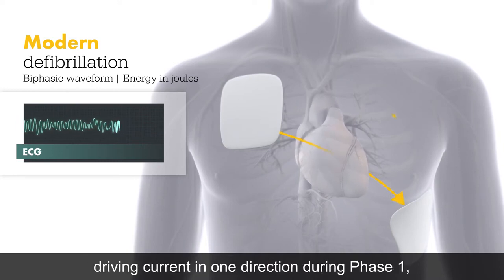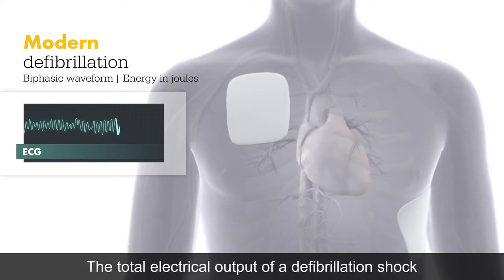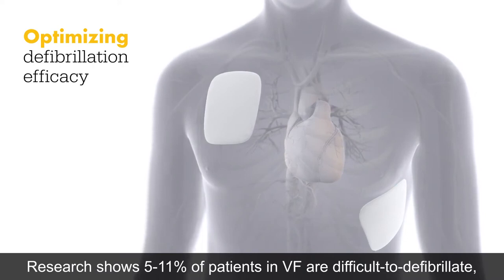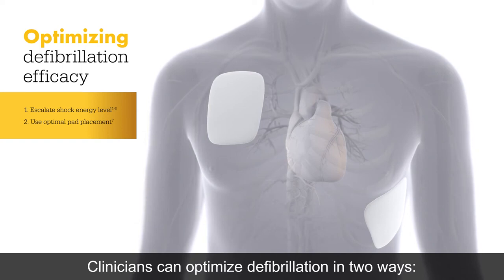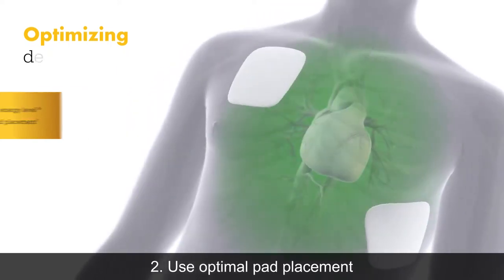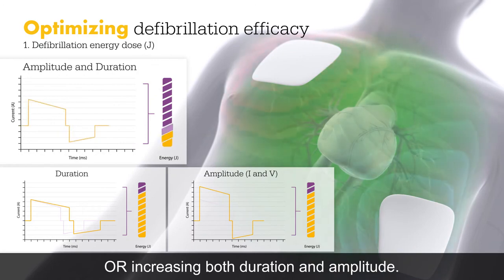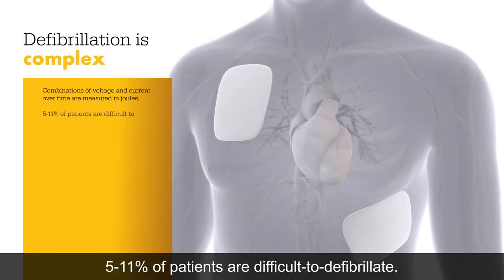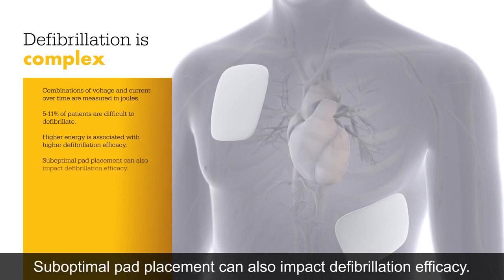3D Biphasic defibrillation clinical animation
This quick video simplifies the science of biphasic defibrillation and illustrates how escalating energy and pad placements impact shock success.